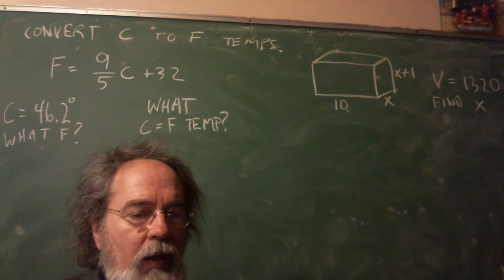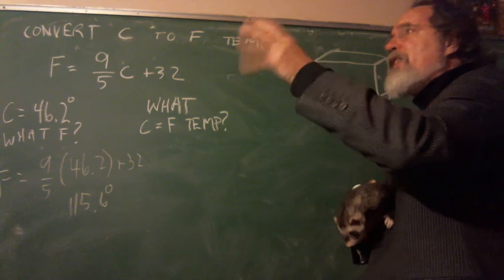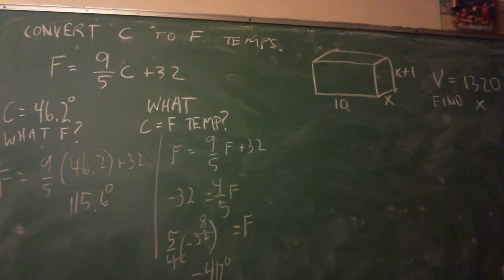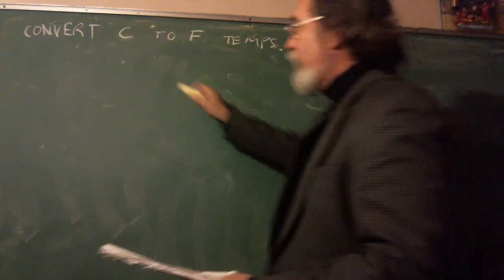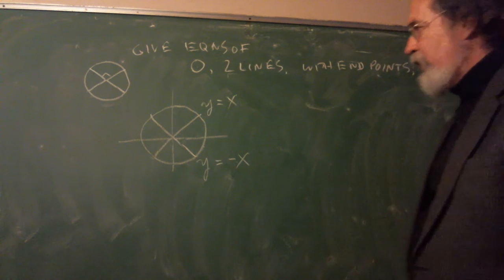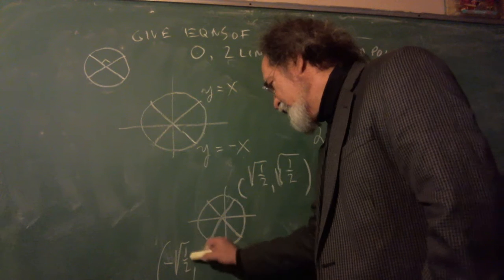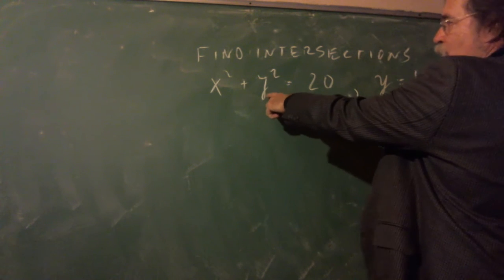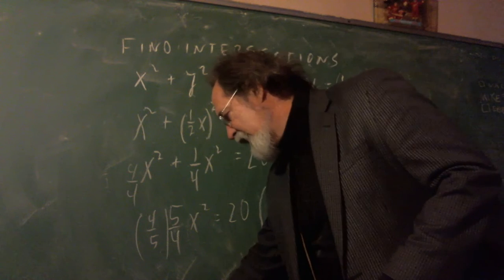114pretest1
Four Test-like problems, with Cocoa Bananas being useless.